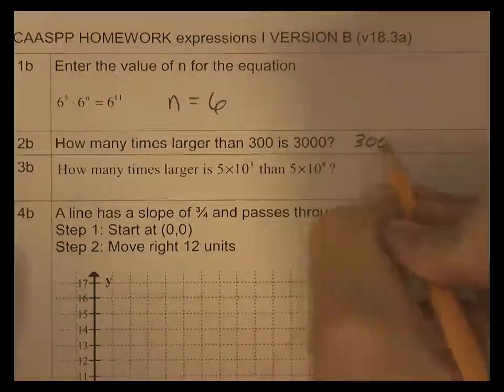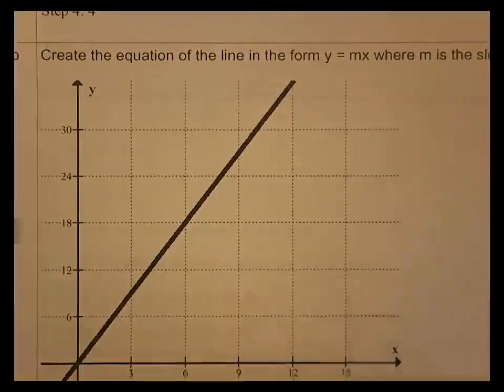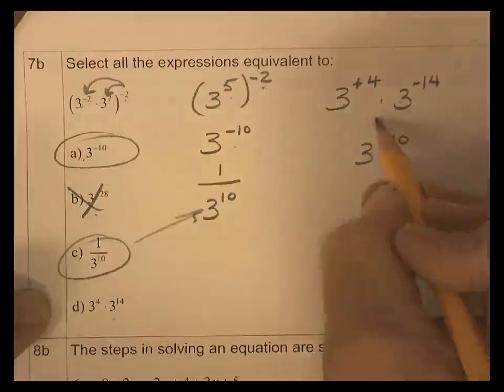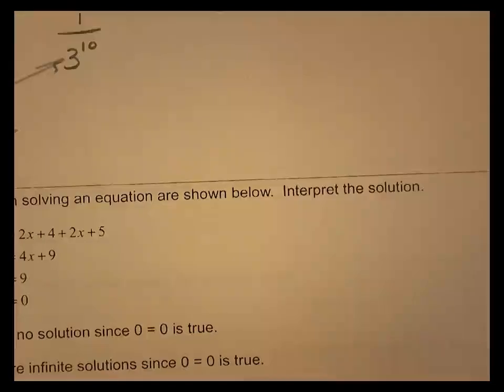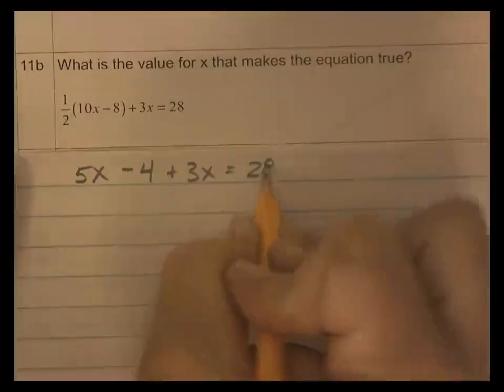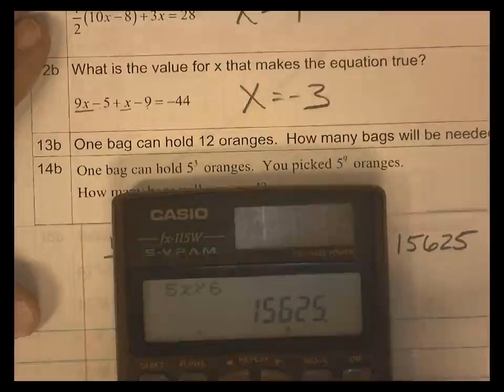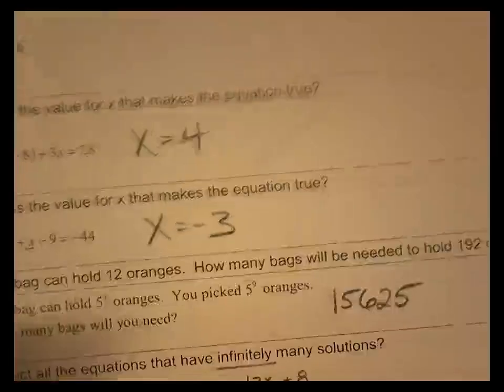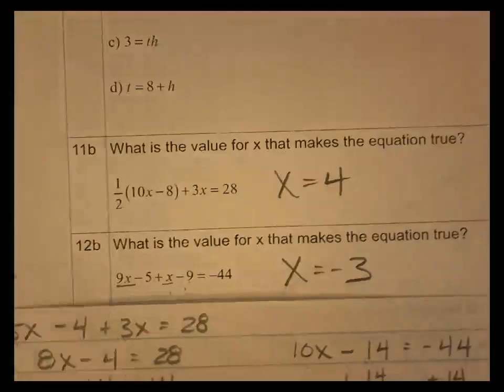CAASPP HOMEWORK expressions 1 VERSION B (v18.3a)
CAASPP HOMEWORK expressions 1 VERSION B (v18.3a).  Created by Mr. Barre.